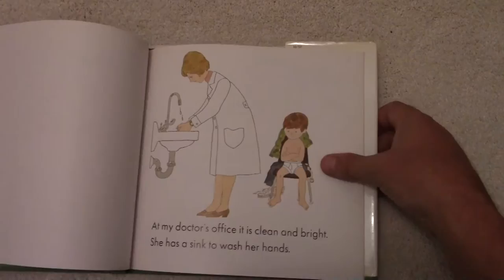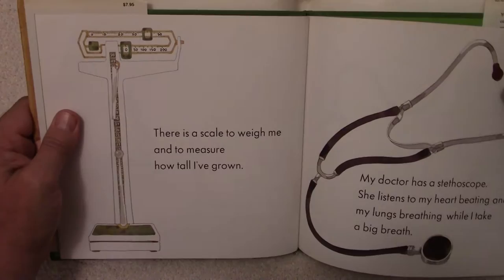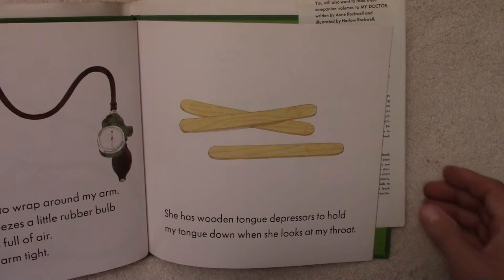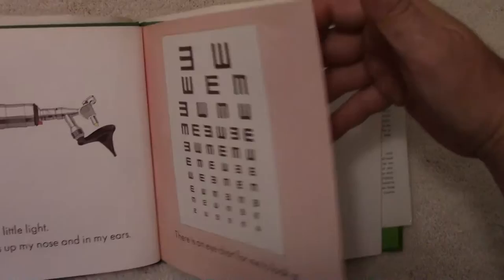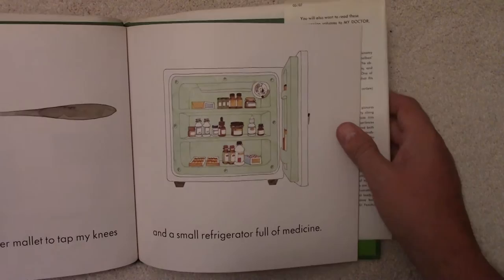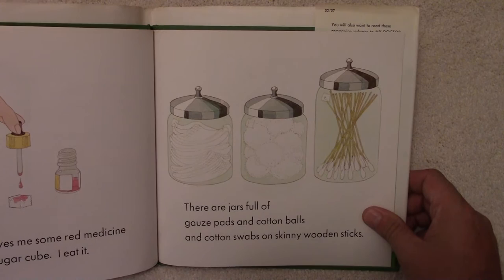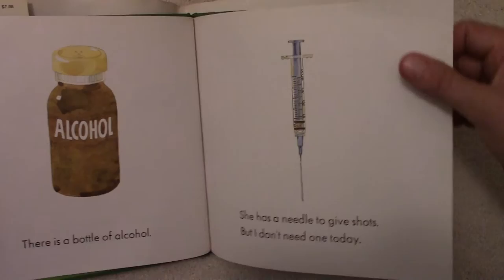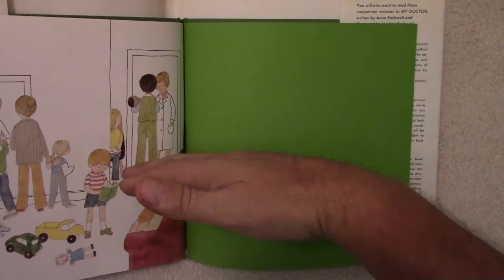My Doctor By Harlowe Rockwell - A childrens book about going to the the Doctor - ESL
My Doctor  By Harlowe Rockwell. What is it like to vistt the Doctor? What will you see? How with the Doctor treact you? What kids of equiptment and tools does a Doctor use? Let's find out. A great book for preschoolers on up who are interested medicine or visiting a Doctor for the a check up. This book and video may also be helpful for students who are learning Englsih as a second language ESL.